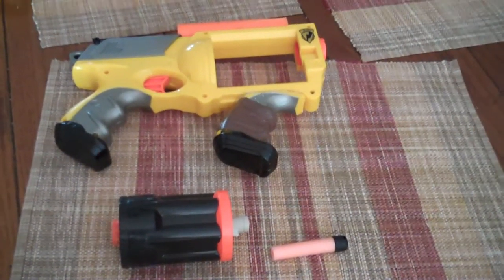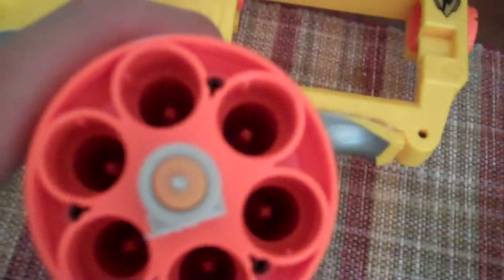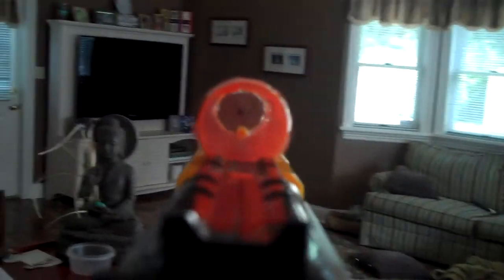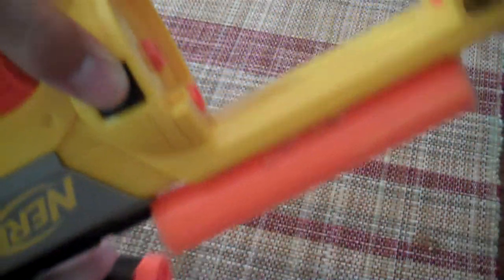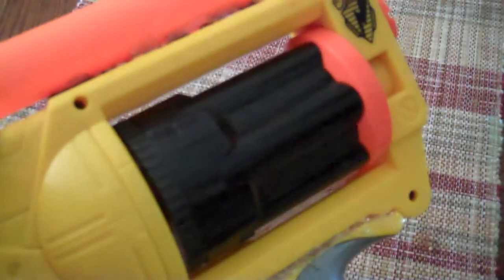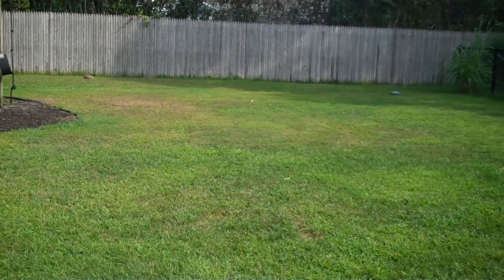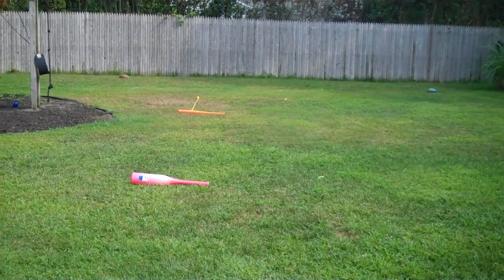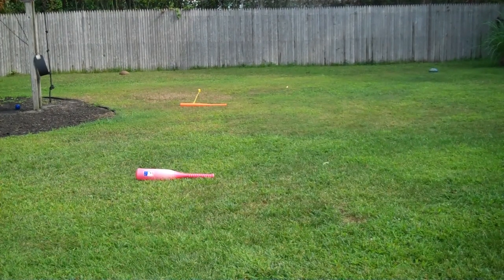Nerf Maverick Mod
The gun is very odd looking.